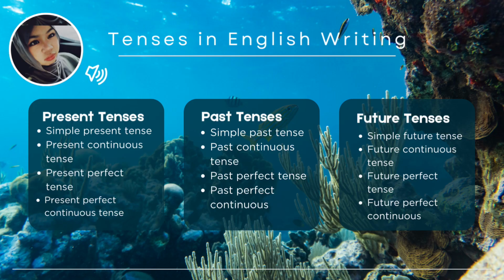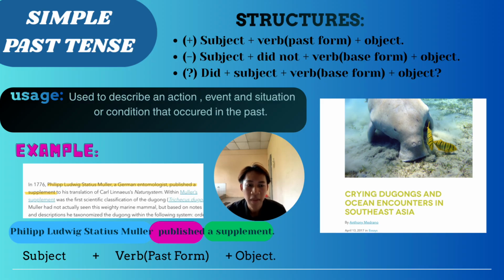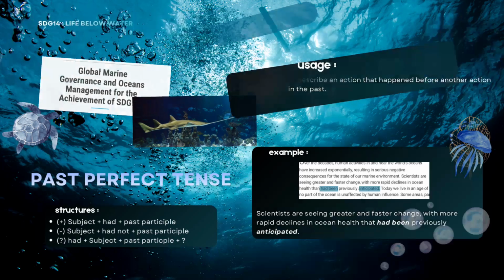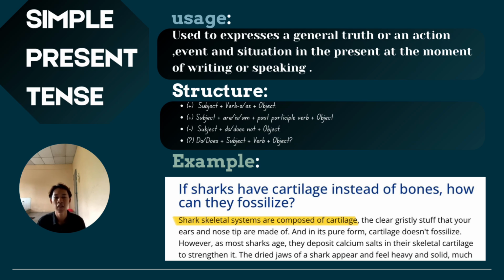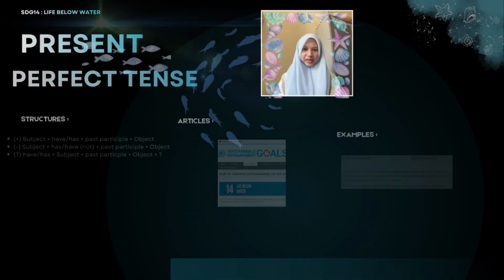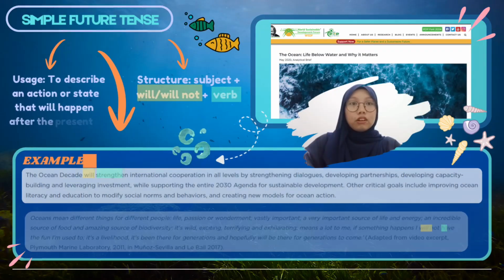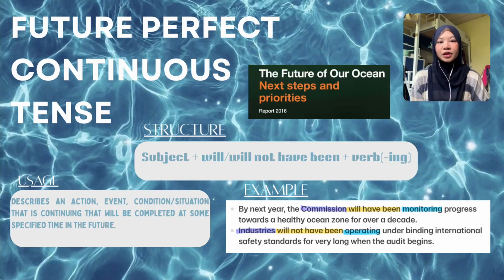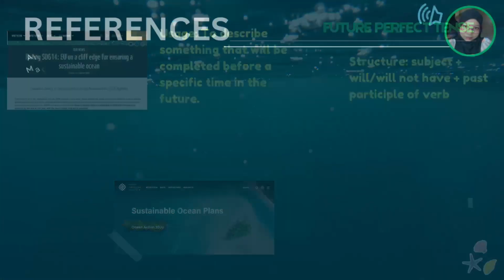UB0013_2026_T04_Mohammad Zazmin